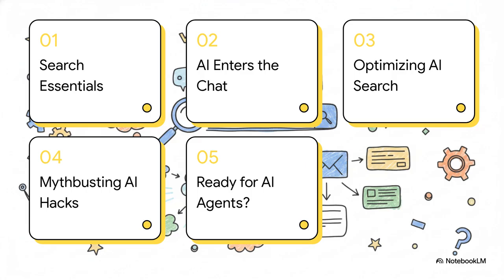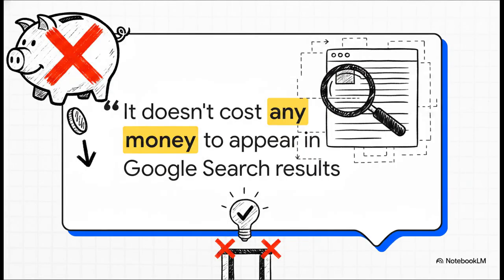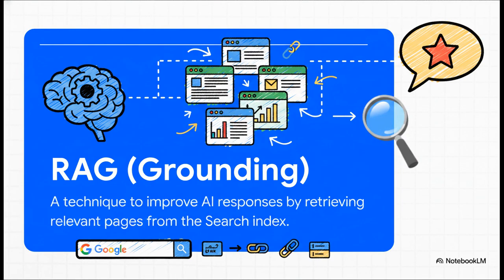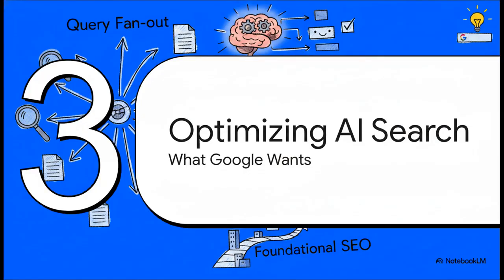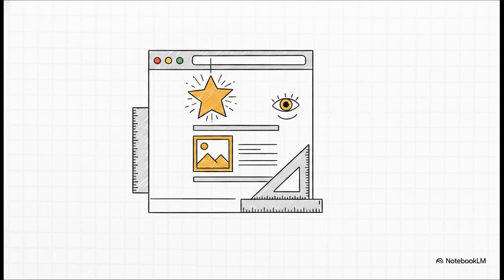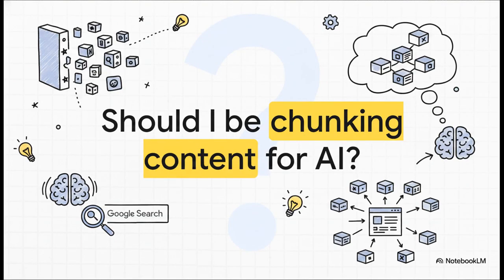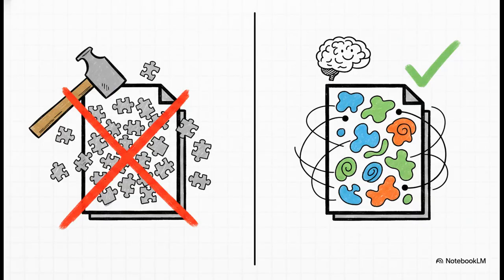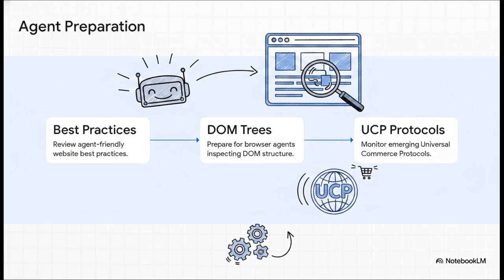Navigating Google AI Search: SEO Strategies & Best Practices | The Agency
Are you wondering if traditional SEO is still relevant for generative AI search? In short, yes!

In this video, The Agency explains how Google's generative AI features are fundamentally rooted in core Search ranking and quality systems.

We break down how AI techniques like Retrieval-Augmented Generation (RAG) work to retrieve relevant, up-to-date web pages from the Search index to generate reliable responses.

Learn how to boost your visibility by avoiding generic "commodity content" and instead creating valuable, non-commodity content that offers a unique point of view and real-world expertise.

What you don't need to do: We also debunk common "GEO" and "AEO" hacks.

You do not need to rewrite your content specifically for AI, break it into tiny "chunks," or create special machine-readable files like llms.txt.

Instead, you should focus on building a clear technical structure, following crawling best practices, and ensuring your human visitors find your content genuinely satisfying.

Ready to optimize your website for the future of search? to learn how The Agency can help you succeed in Google Search and generative AI experiences.